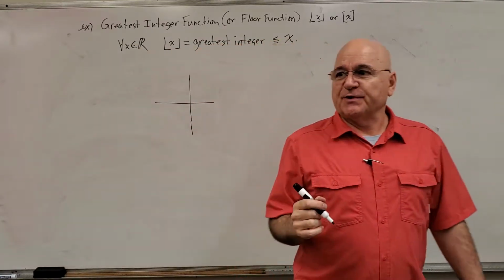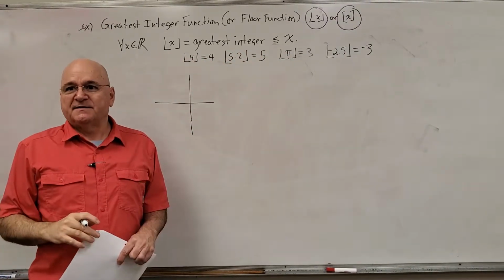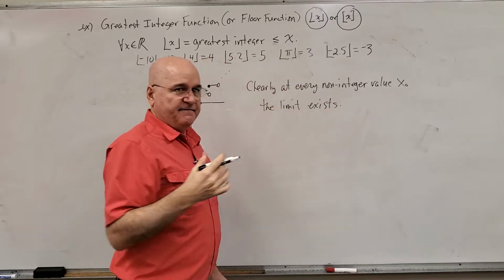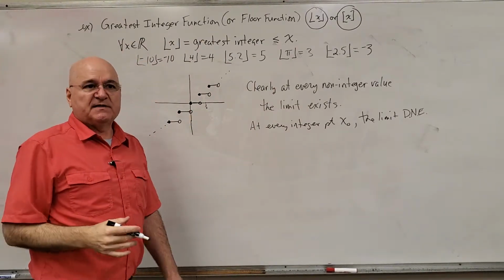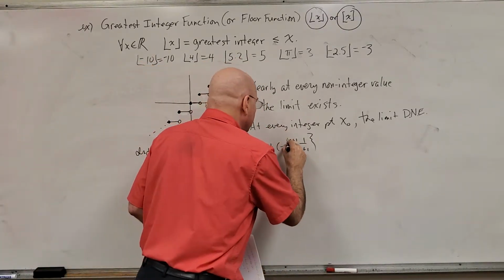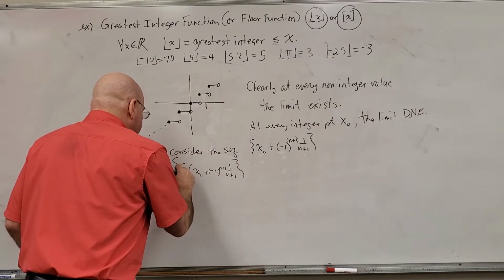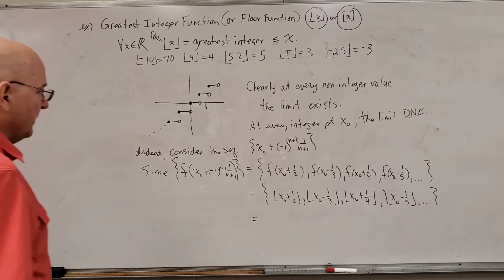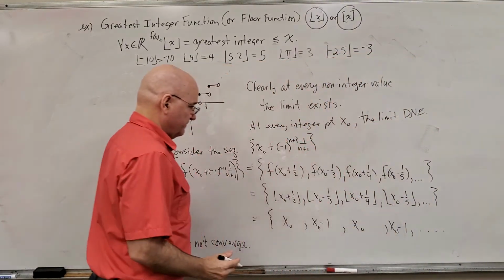Real Analysis I (lec. 2.2.I) Limits of Functions & Sequences